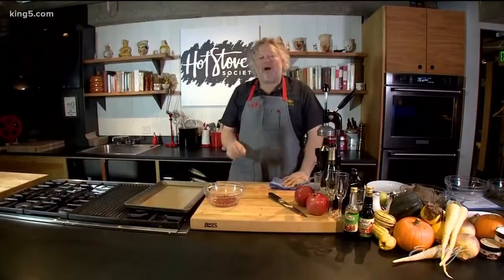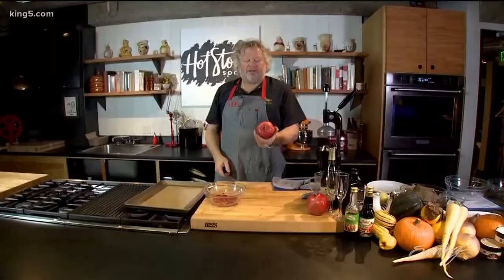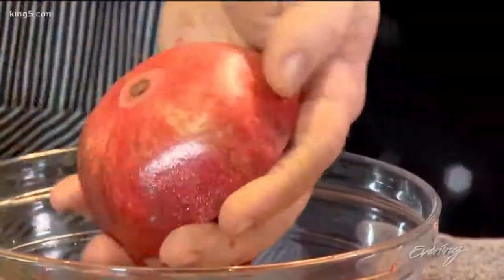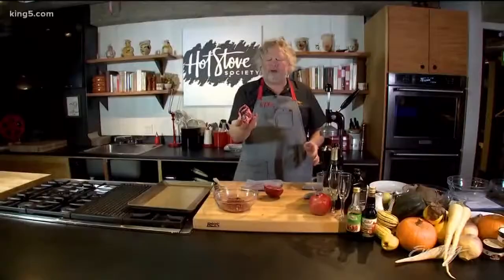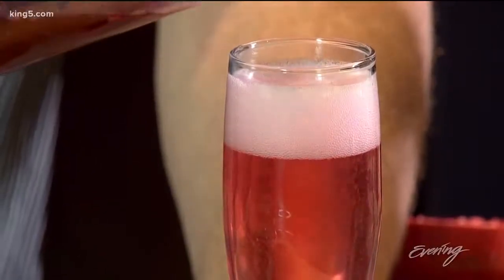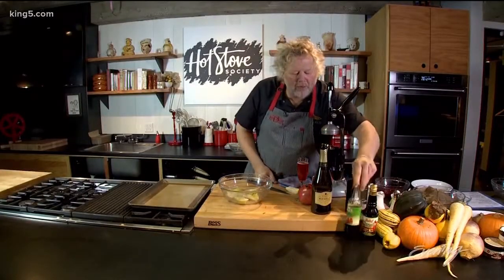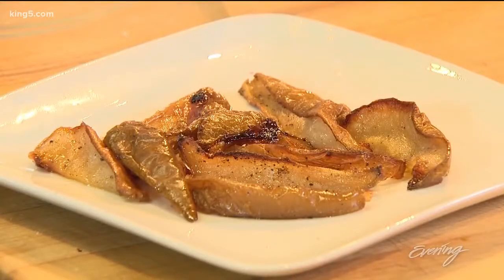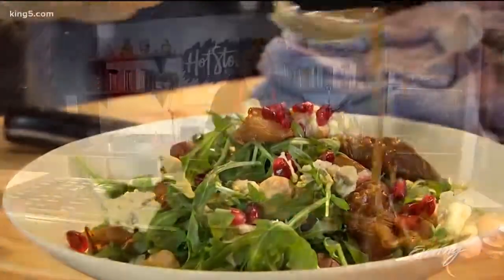Chef Tom Douglas says don't be afraid to cook with Pomegranates this holiday season - KING 5 Evening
Cooking with pomegranates can be intimidating, but chef Tom Douglas says the ruby red seeds inside are worth the trouble.